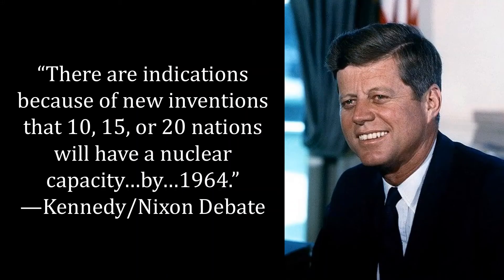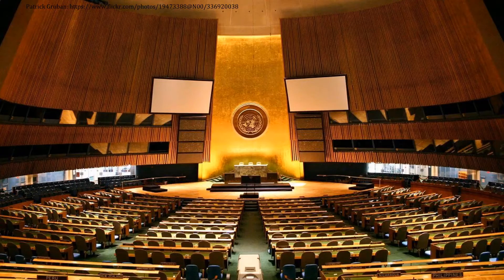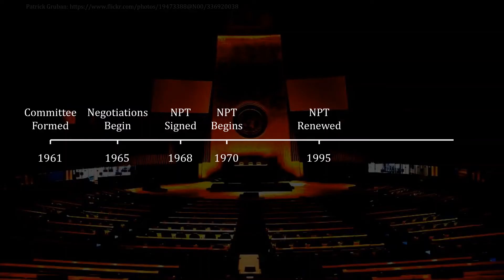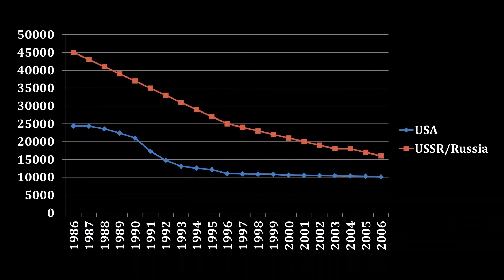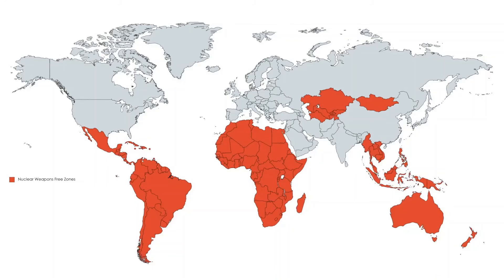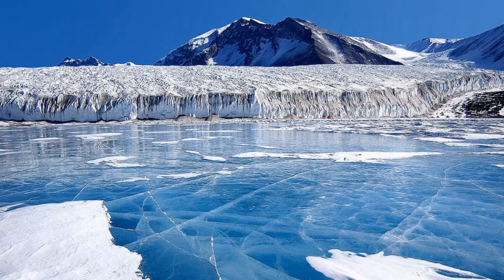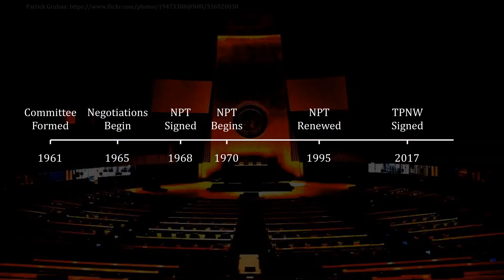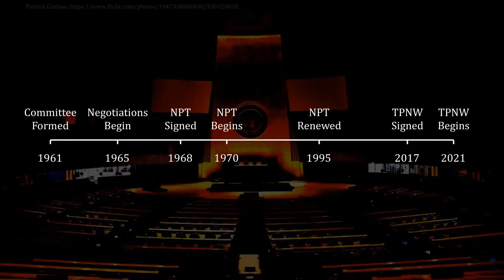The Nuclear Non-Proliferation Treaty | Nuclear Proliferation Explained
The Nuclear Non-Proliferation Treaty (or NPT) is the centerpiece of the nonproliferation regime. This lecture explains its three main pillars, its near-universal membership, and its effectiveness. We also explore how some countries, dissatisfied with its progress, have taken steps to create nuclear weapons free zones and develop a Treaty on the Prohibition of Nuclear Weapons.